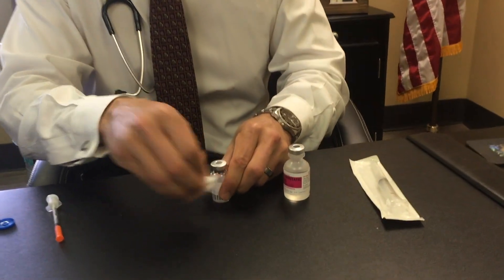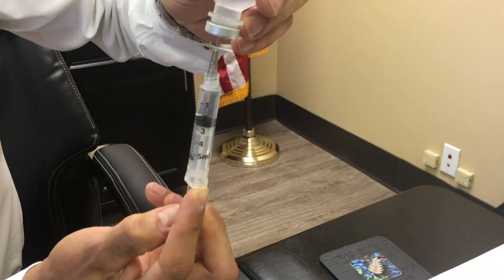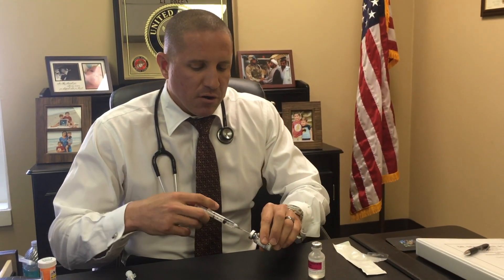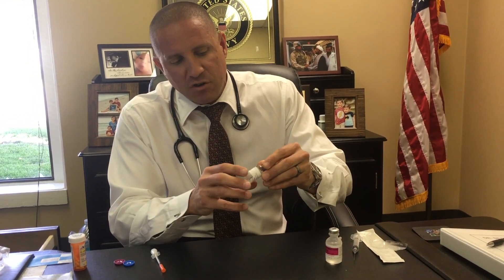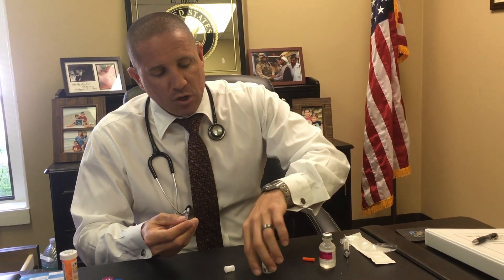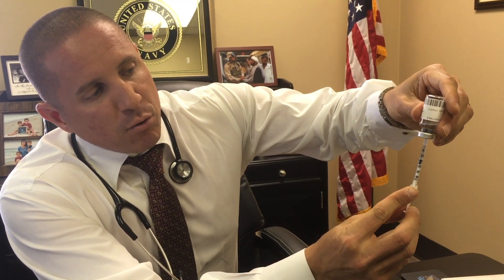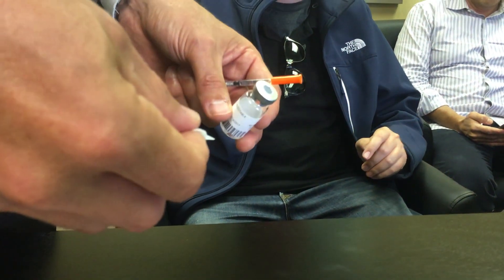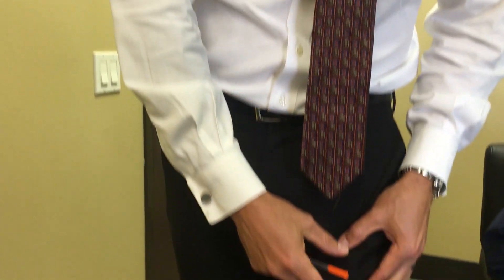How To Mix Human Chorionic Gonadotropin (HCG)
Dr. Sean Breen described how to mix and inject a 5,000 Unit vial of human chorionic gonadotropin (HCG).